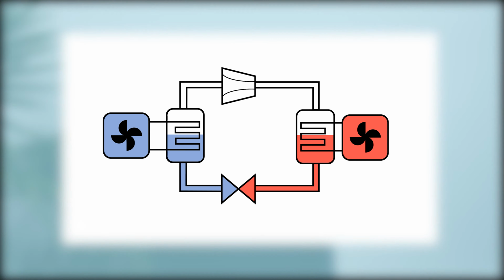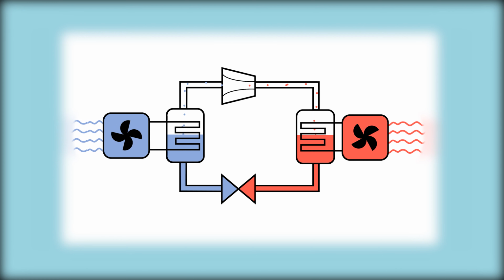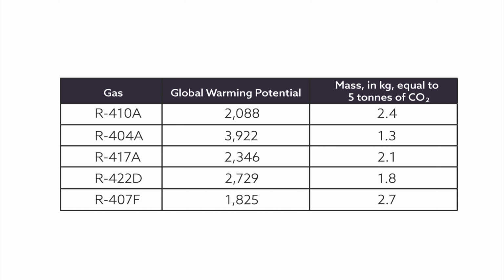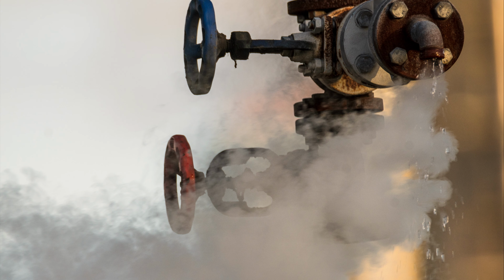Enhancing Energy Efficiency in Commercial Refrigeration Systems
Welcome to our comprehensive video guide on improving the energy efficiency of refrigeration systems in commercial settings and join us to gain valuable insights and strategies for optimizing your refrigeration operations.

Learn about the basic operation of refrigeration systems and discover effective strategies for operational management and hardware upgrades of display cabinets and cold rooms. Maximize energy efficiency and reduce operational costs with these practical tips.

Explore maintenance and upgrade recommendations for compressors, condensers, and evaporators to enhance overall system efficiency. Implementing these insights will lead to significant energy savings.

Discover the potential for heat recovery from refrigeration systems, leveraging wasted heat for other purposes and unlocking additional energy-saving opportunities.

Understand the importance of complying with F-gas regulations due to the high global warming potential associated with refrigerants. Complying with these regulations is crucial for businesses aiming to reduce their environmental impact.

This comprehensive guide serves as an essential resource for businesses seeking to improve the energy efficiency of their refrigeration systems.

00:00 - Intro
00:26 - How refrigeration works
01:19 - Common refrigeration systems
04:10 - Energy saving measures onrefrigeration systems
05:54 - Additional energy saving measures